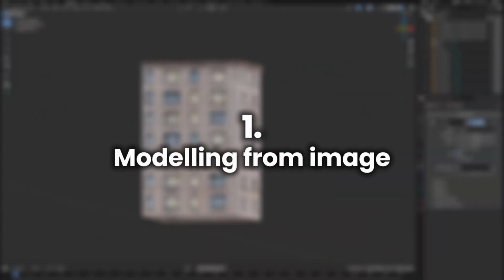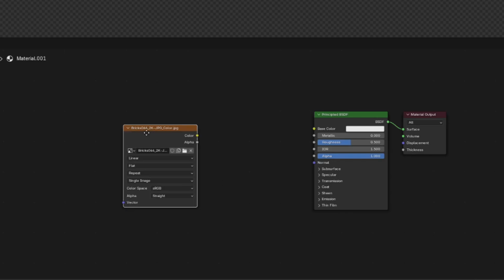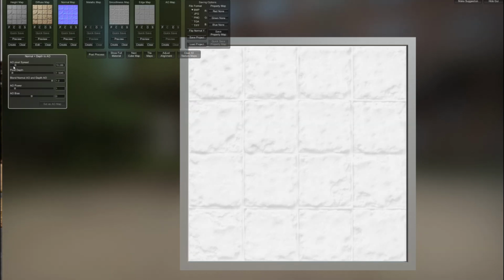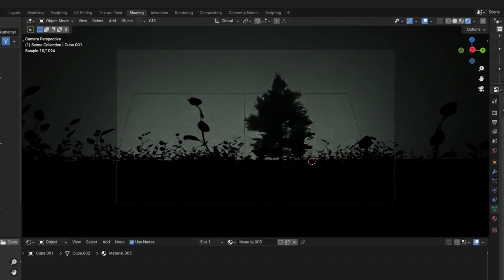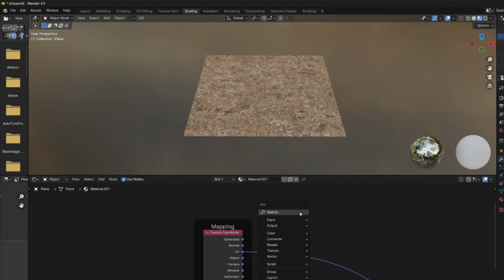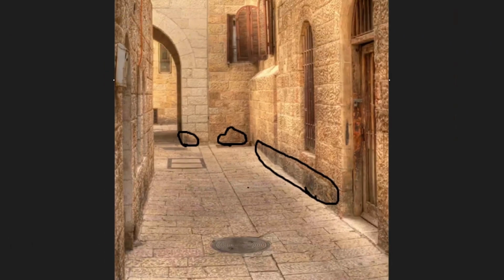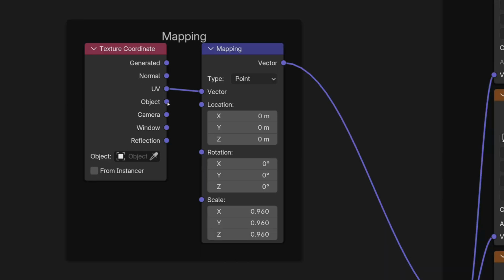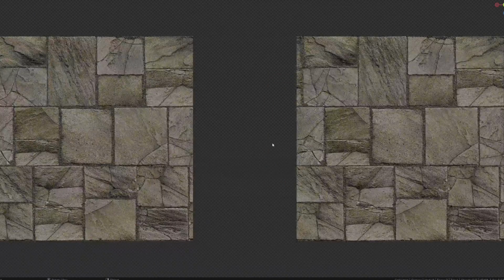Realistic Shading in Blender Explained